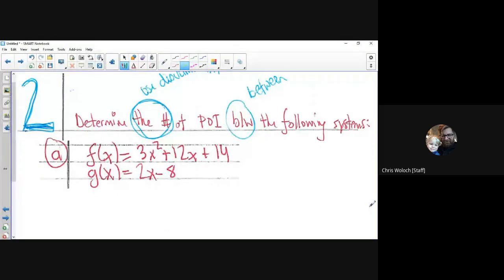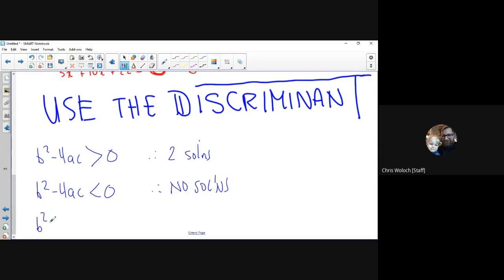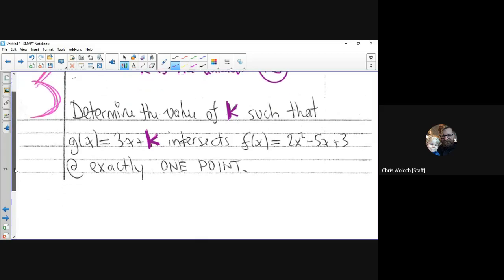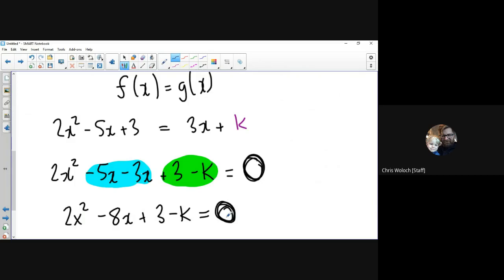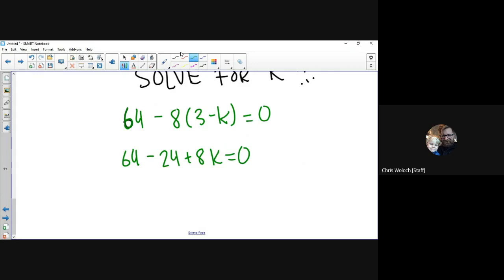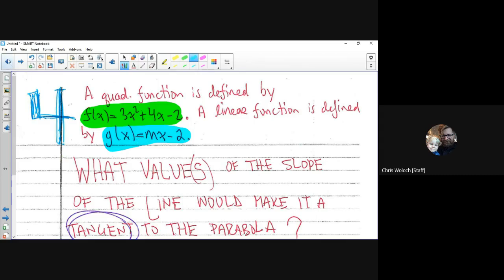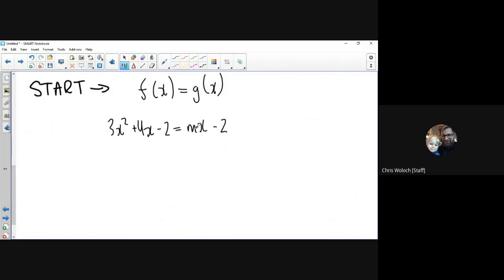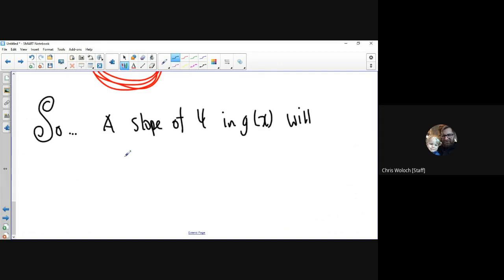Linear Quadratic Systems Applications Questions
MCR3U1 Course
Quadratic Apps Unit
Linear Quadratic System of Equations